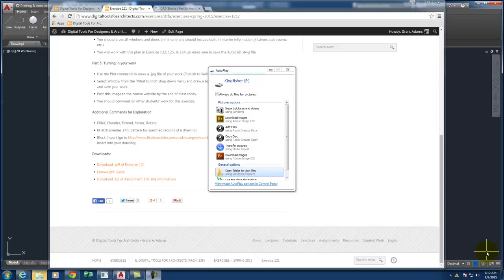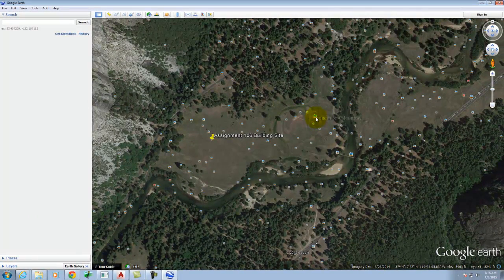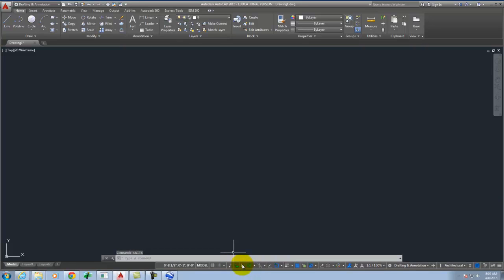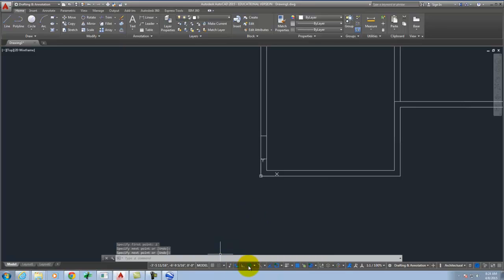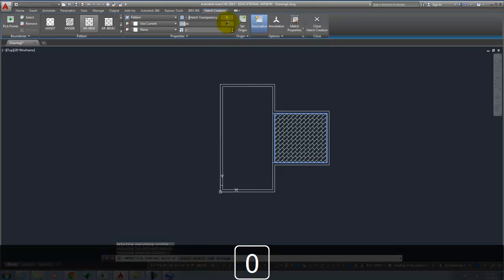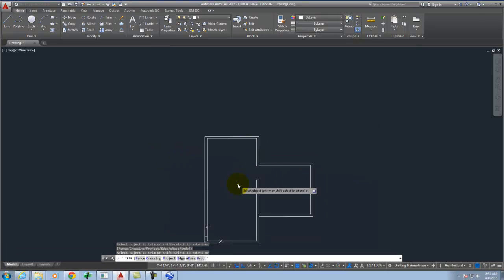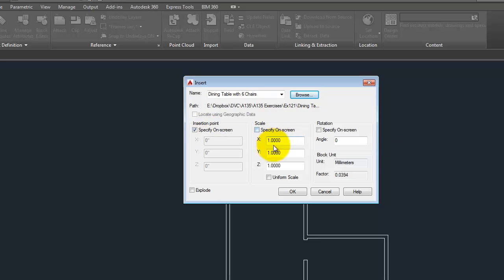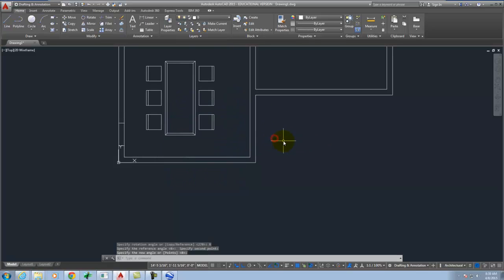Lecture 121 - Continuing AutoCAD - Spring 2015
Contining with basic AutoCAD.  Includes an overview of hatches & using blocks.